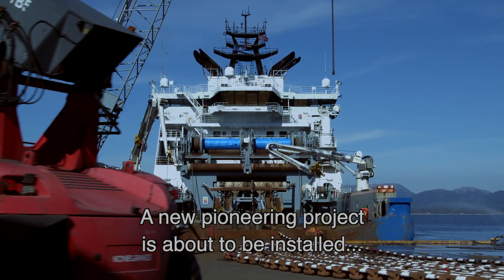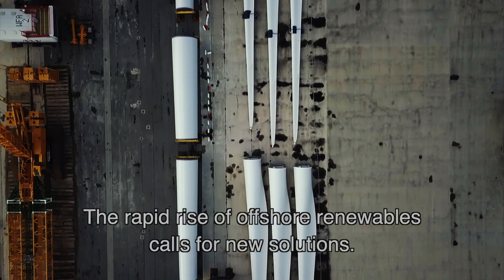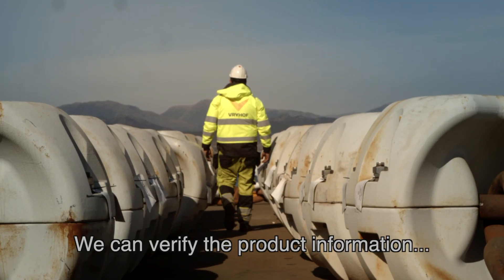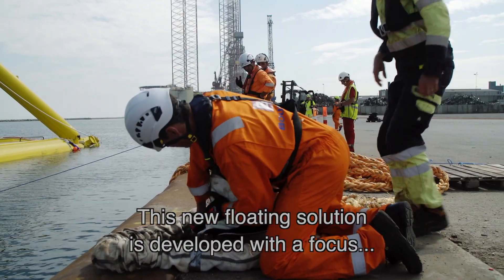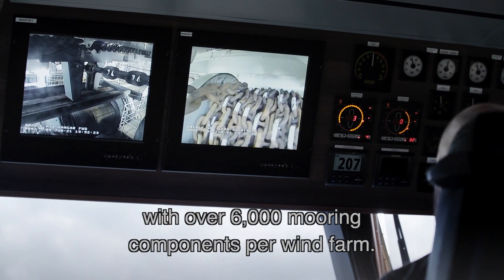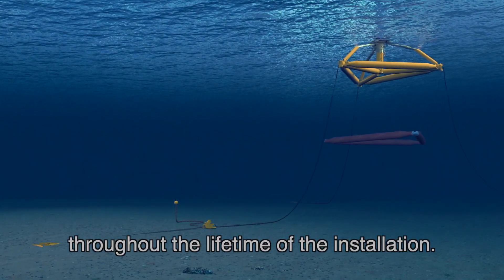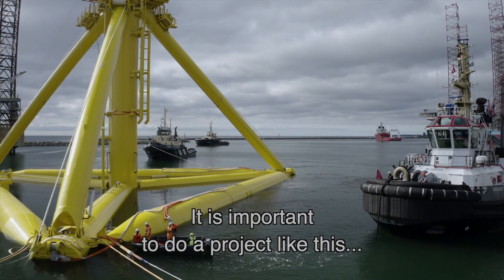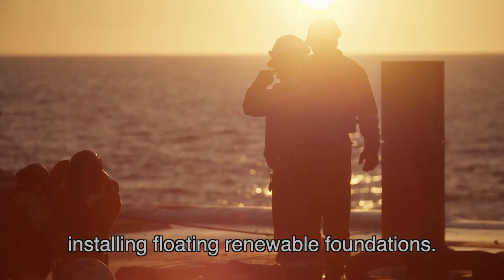Industrializing Floating Renewables: STEVADJUSTER AND DELTRACKER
The rapid rise of offshore renewables calls for new solutions. Vryhof believes in the mass deployment of floating renewables, and we want to help this industry move to a farm-scale level. Recently, we seized the opportunity to introduce two of our newest innovations on the TetraSpar Demonstrator project: the  STEVADJUSTER® and the DELTRACKER® tracking system.

TETRASPAR DEMONSTRATOR
The TetraSpar project is the world’s first full-scale demonstration of an industrialized offshore foundation. It is carried out in a partnership between Shell, RWE, TEPCO Renewable Power, and Stiesdal Offshore Technologies. The TetraSpar foundation is a tetrahedral structure assembled from tubular steel components. It is expected to offer important competitive advantages with its potential for lean manufacturing, lean assembly and installation processes, and low material costs.

STEVADJUSTER®
The STEVADJUSTER® is an innovative, cost-effective and time-saving solution for chain adjustment, pre-tensioning of moorings and easy connection or disconnection of anchor lines. The entire operation takes place subsea and does not require the use of winches or other heavy equipment on the platform being moored. Therefore, the bollard pull of the vessels involved in the operation does not need to be prohibitively high. Modest installation or maintenance vessels have sufficient capacity to get the job done. The use of this subsea chain adjuster offers significant safety benefits, as the tensioning operation is performed away from the floater.

DELTRACKER®
DELTRACKER® is software used to track the life cycle and usage of mooring equipment. The TetraSpar Demonstrator takes roughly 115 components to be moored. Looking ahead at a farm-scale level, we might be dealing with over 6,000 mooring components per wind farm. A digital tracking system like Deltracker will be indispensable. DELTRACKER® is a stand alone software package with user specific dashboards, GUI interface, and easy to navigate framework for tracking all components of a mooring system on an individual component basis or a line-by-line basis.